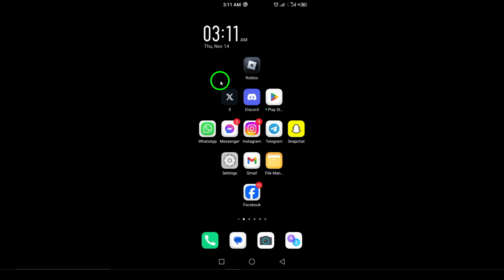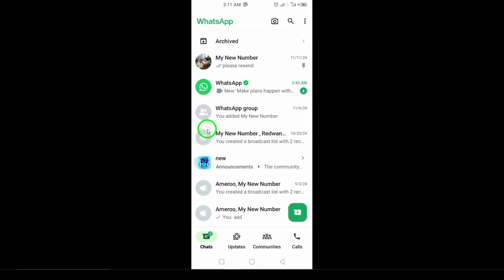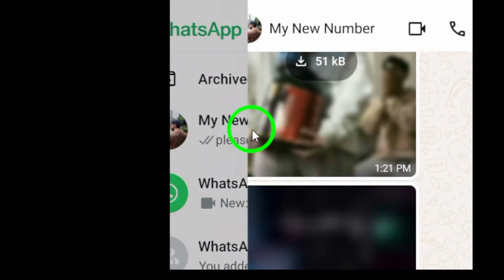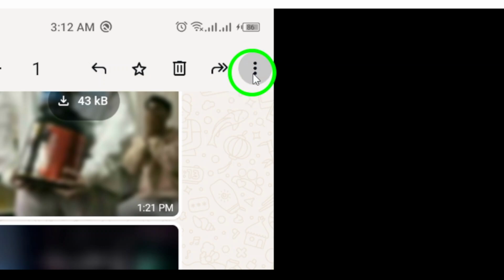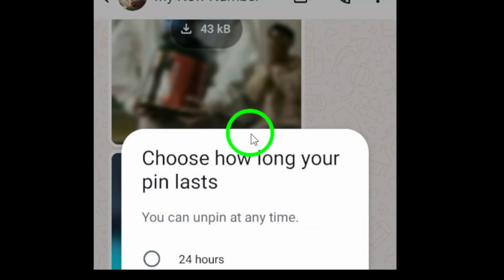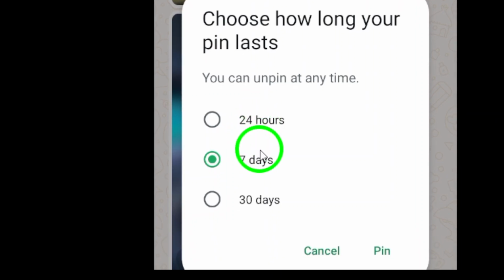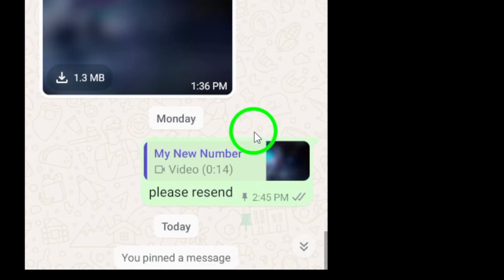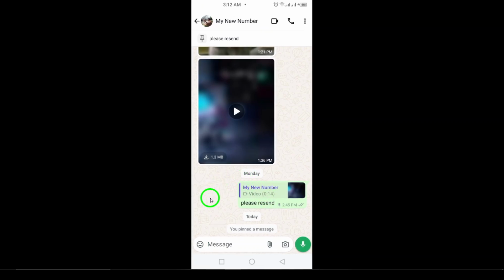How to Pin A Message on WhatsApp (Updated)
Learn how to pin a message on WhatsApp with these simple steps. Whether you want to keep important information at the top of your chats or just need quick access to a message, this tutorial will guide you through the process. Follow the steps below to pin a message on WhatsApp.

Steps:
1. Open WhatsApp on your Android device.
2. Open the desired chat or group.
3. Long press on the message you want to pin.
4. Tap on the three dots icon at the top right.
5. Tap on Pin.
6. Choose how long your pin lasts (24 hours, 7 days or 30 days).
7. Tap on Pin.

Chapters:
00:00 Intro
00:12 Soultion
01:05 Outro